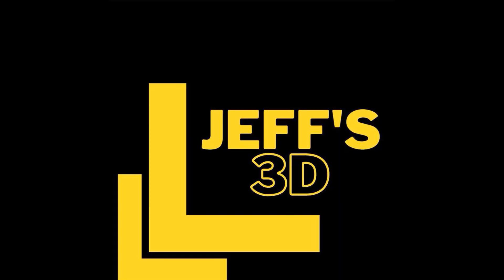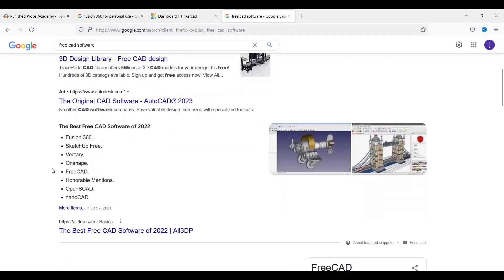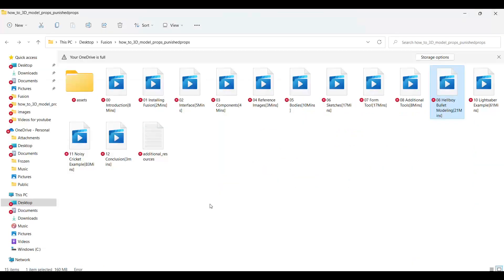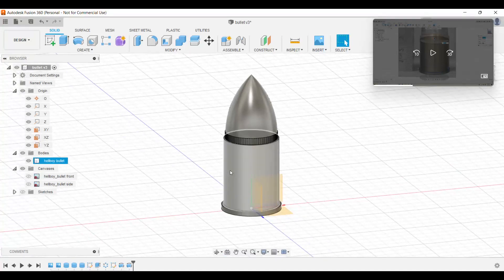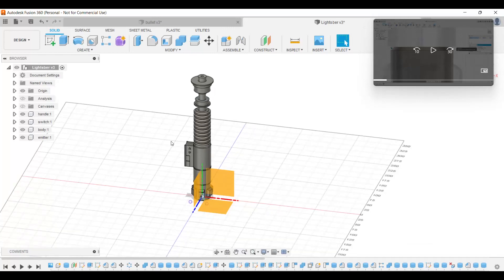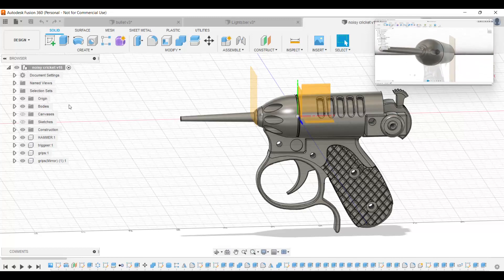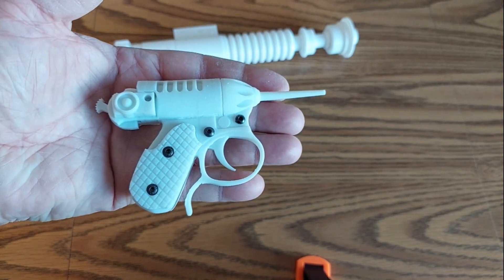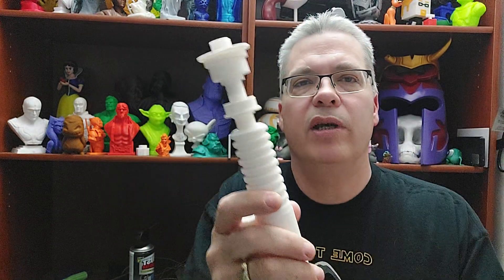Learning to Model with Fusion 360 fusion 360 tutorial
Intro music created by Noah Wilson.